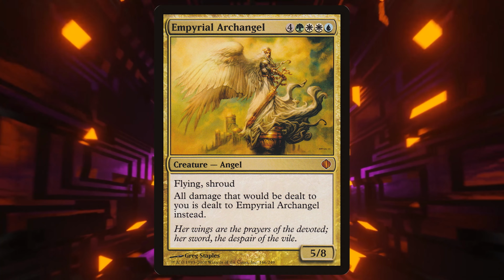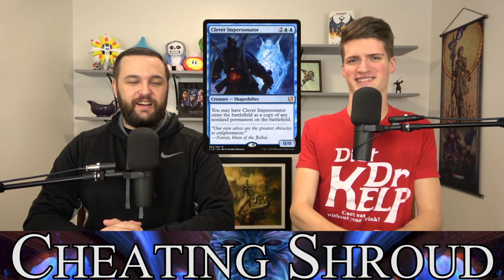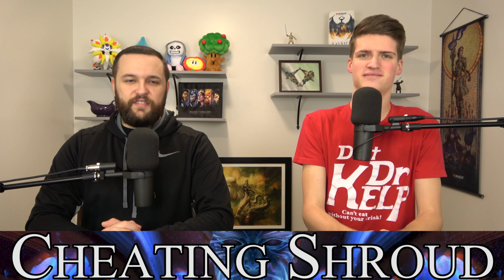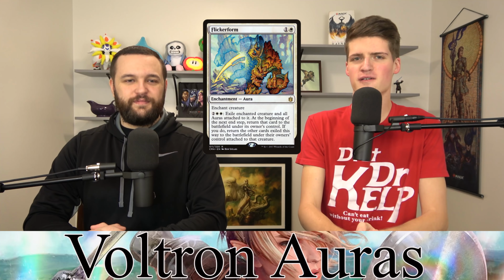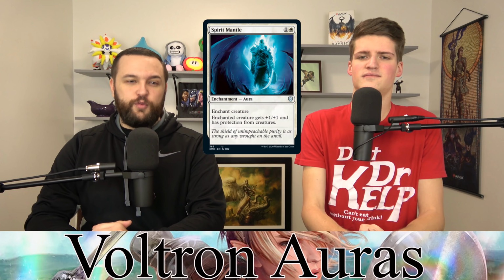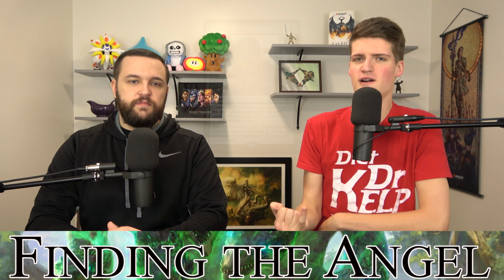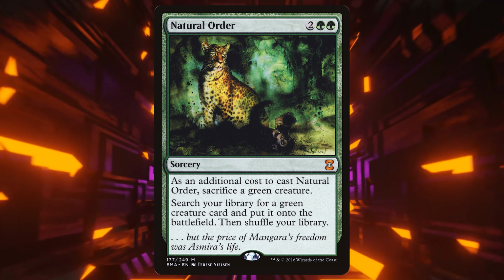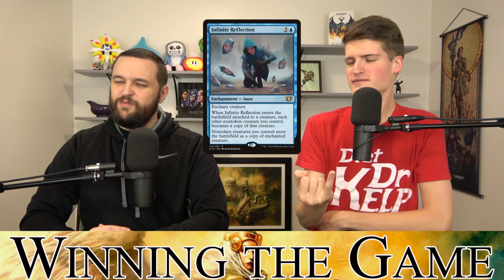Shroud Voltron Commander Deck | Beezy's Personal Empyrial Archangel Deck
This deck aims to put auras onto my favorite creature, which happens to have SHROUD!

The Nitpicking Nerds Discord is OPEN!

Twitter.com/Nitpicking Nerds

I love Empyrial Archangel, so I built an entire deck around enchanting it. This deck is full of wacky voltron synergies, auras, enchantresses, and cool ways to buff the angel up and make yourself unkillable in the process. Enchanting creatures with shroud can get a little crazy, so make sure you watch the full segment to hear all the rulings! Think of this like a bogles commander deck, except we are jumping through an extra hoop for my favorite card of all time!